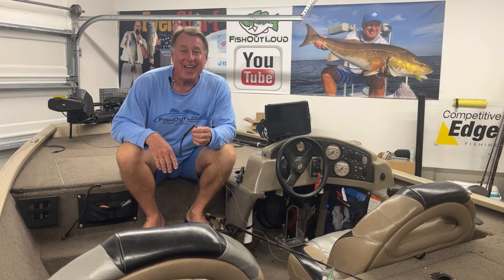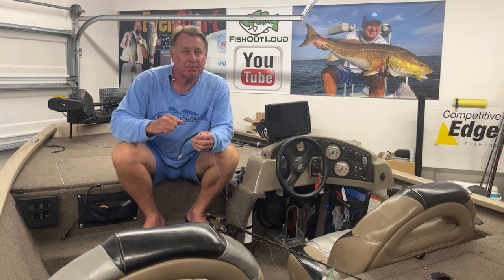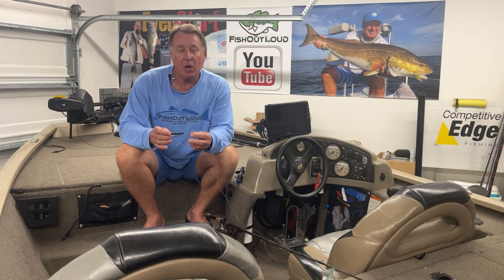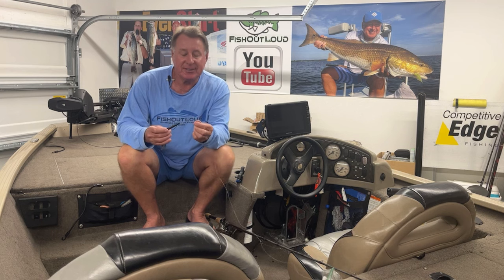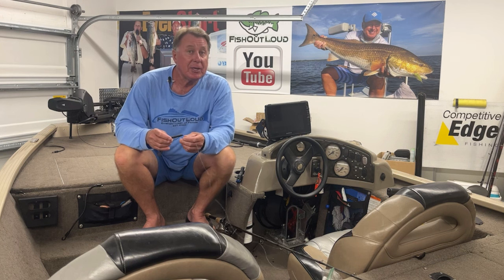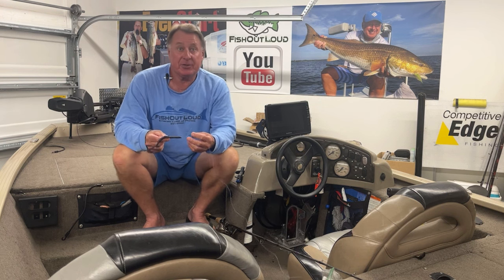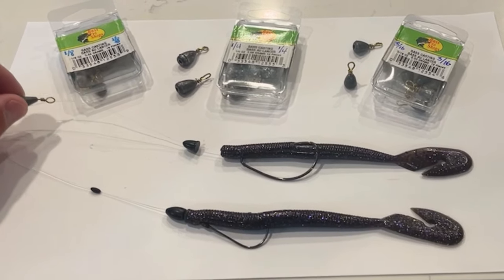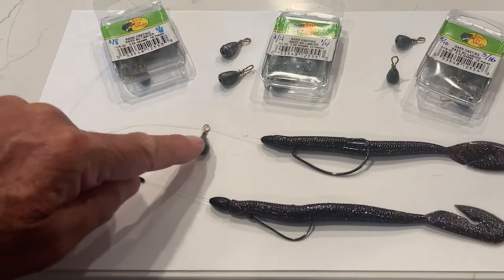🎣 NEW Free Rig vs. Texas Rig